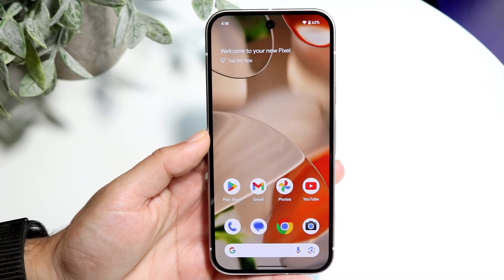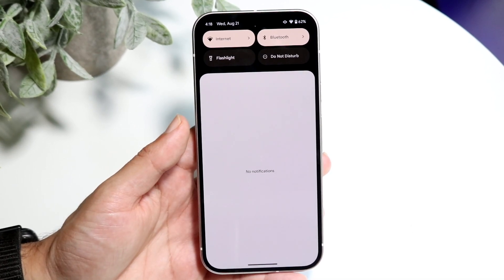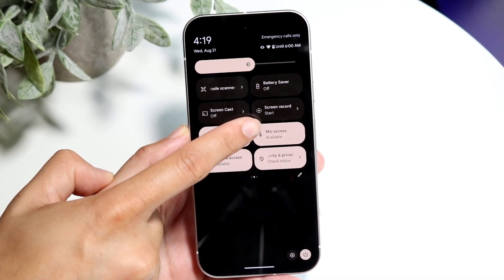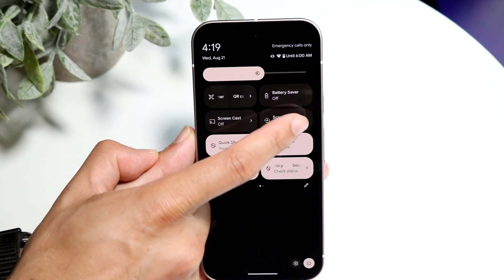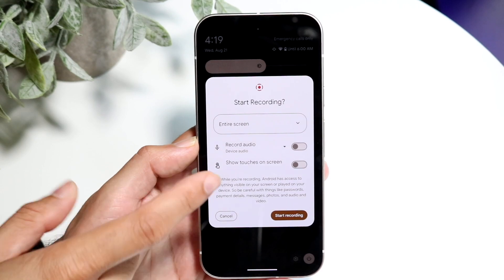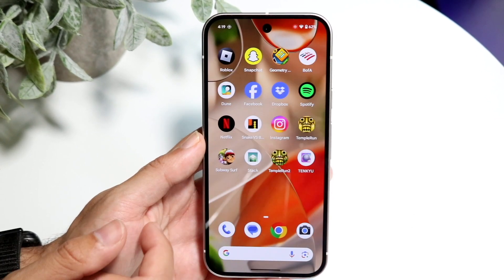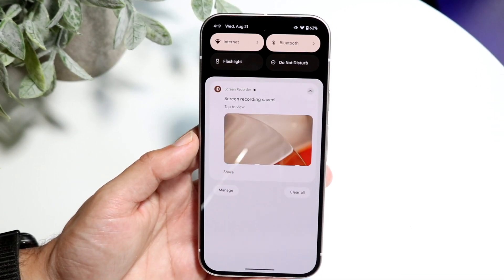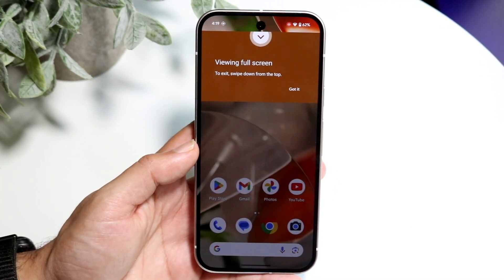How To Screen Record On Google Pixel 9!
Here is exactly How To Screen Record On Google Pixel 9!